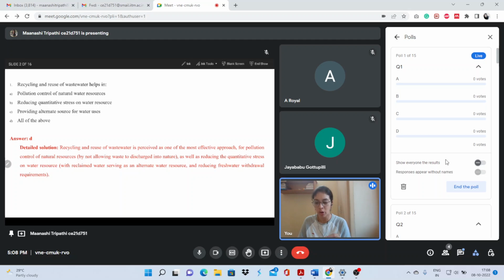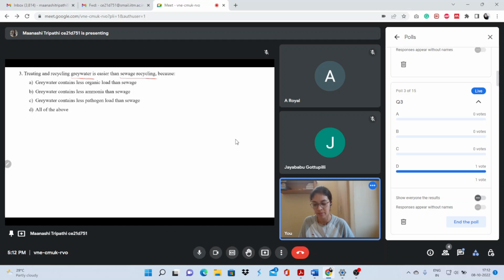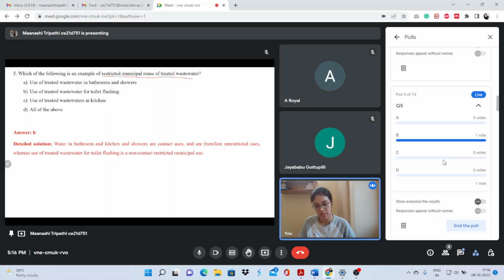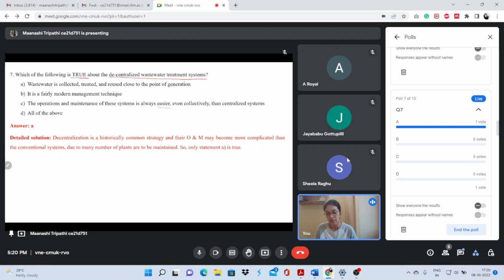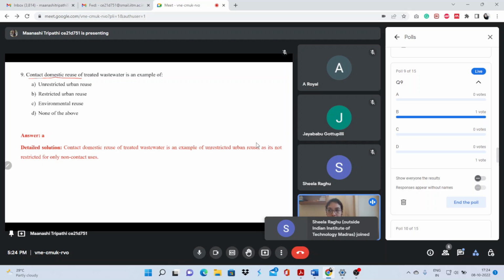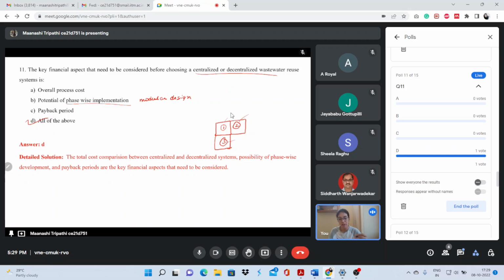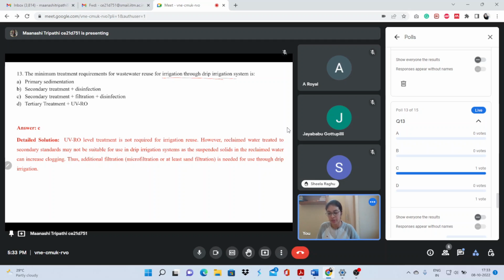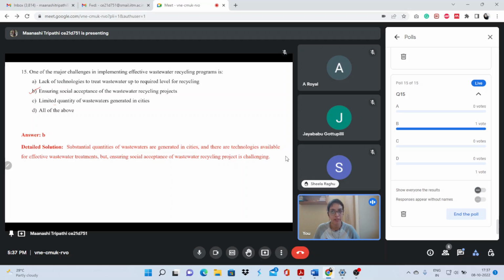Wastewater Treatment and Recycling Week 11